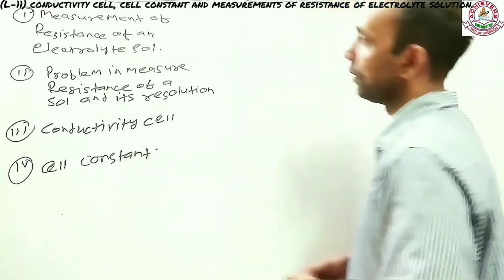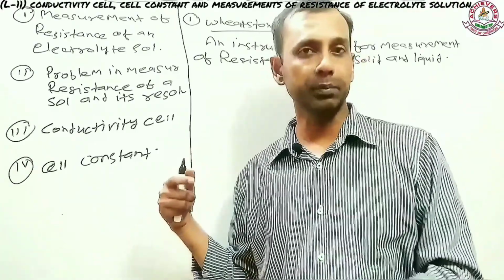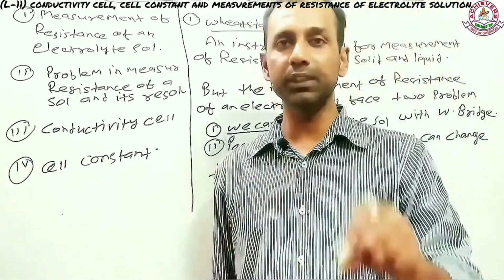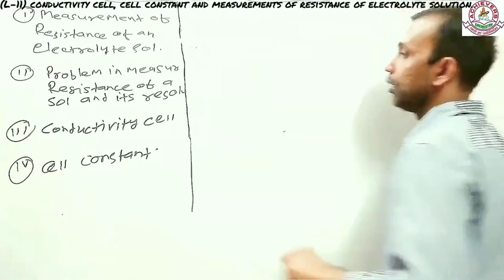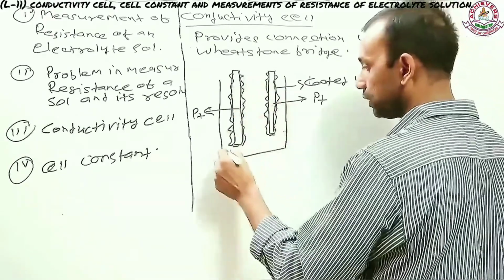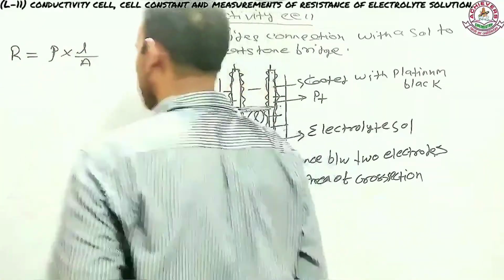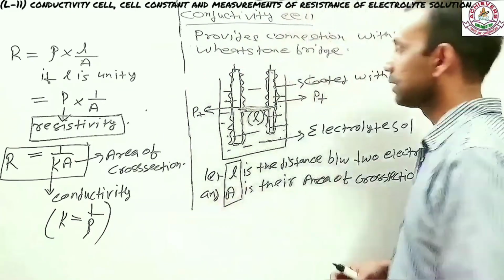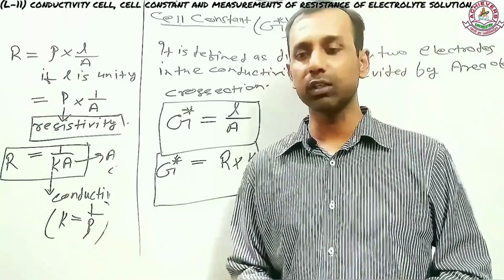what is cell constant | define cell constant || conductance Electrochemistry class 12 by madan kumar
cell constant
cell constant definition
cell constant electrochemistry
cell constant of conductivity cell
cell constant and its determination
cell constant definition in chemistry
cell references
electro chemistry
class 12 video on chemistry
electrochemistry
class 12 lecture on chemistry
absolute cell references
relative cell references
chemistry class 12
class 12 video on electrochemistry
subhramanyu satapathy
class 12 lecture on electrochemistry
chemistry